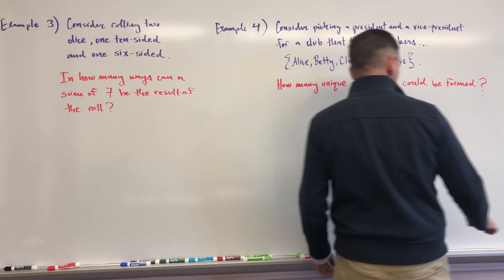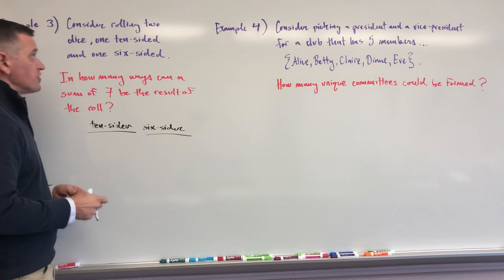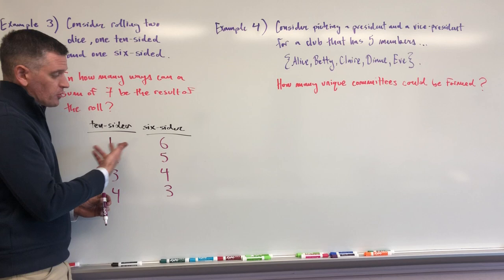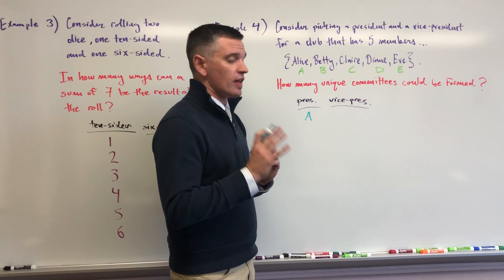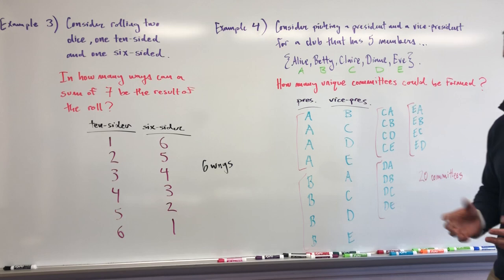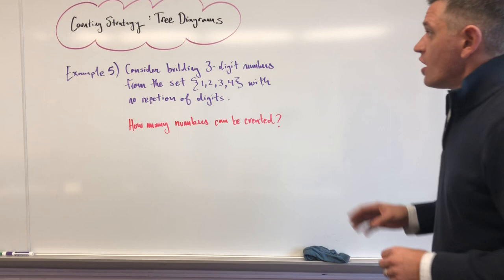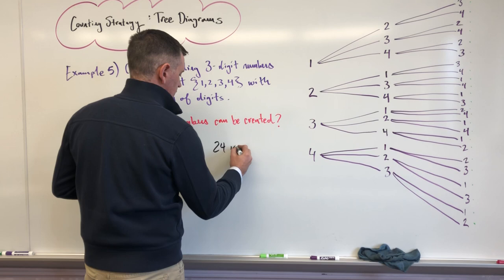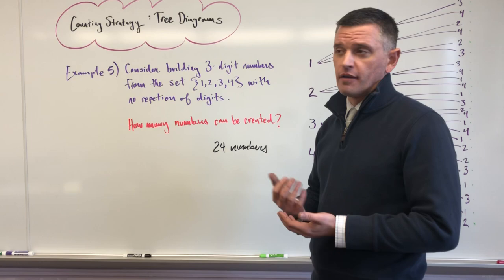Systematic Listing 3